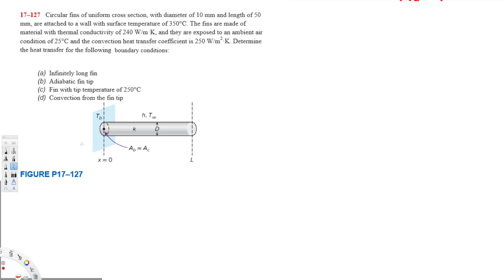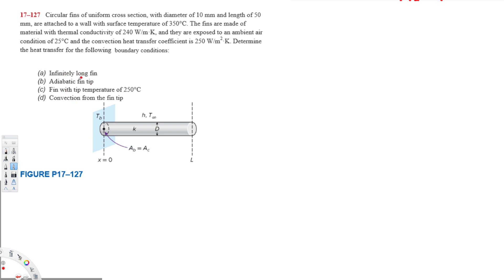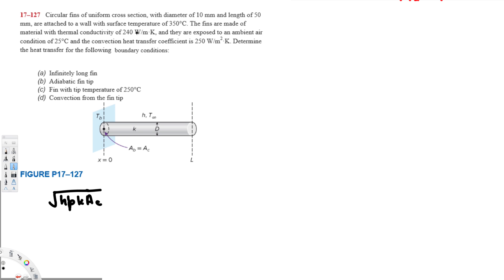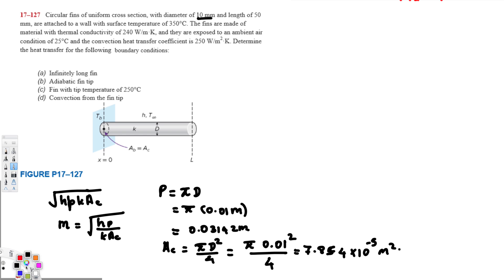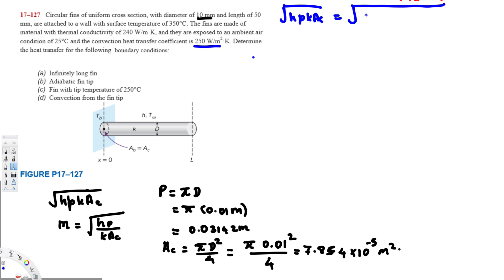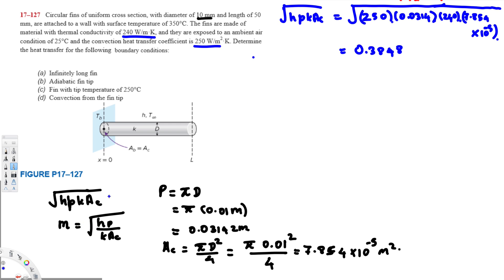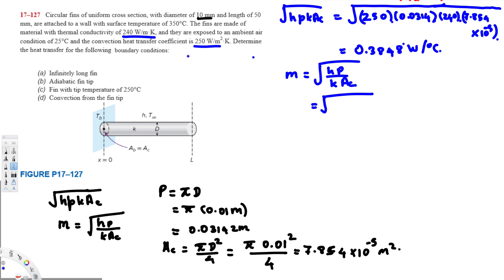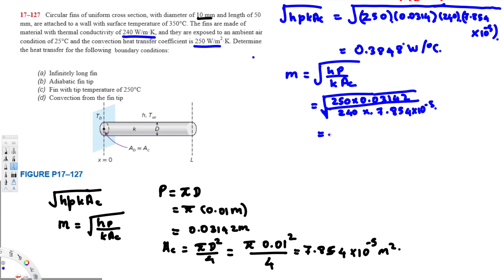Heat Transfer - Determine the heat transfer for the following conditions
A circular fin of uniform cross section, with diameter of 10mm and length of 50mm is attached to a wall with surface temperature of 350 degrees celcius (350C). The fin is made of material with thermal conductivity of 240 W/m.K and it is exposed to an ambient air condition of 25C and the convection heat transfer coefficient is 250 W/m^2.K. Assume steady one dimension heat transfer along the fin and the nodal spacing to be uniformly 10mm: a) using the energy balance approach obtain the finite difference equations to determine the nodal temperatures. b) determine the nodal temperatures along the fin by solving those equations. c) calculate the heat transfer rate.